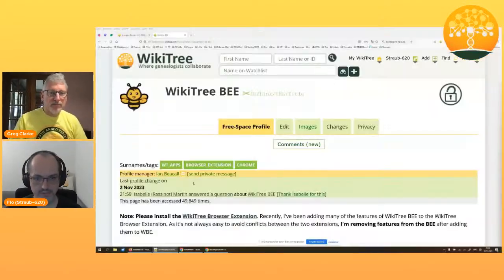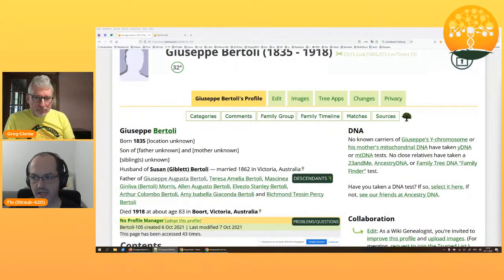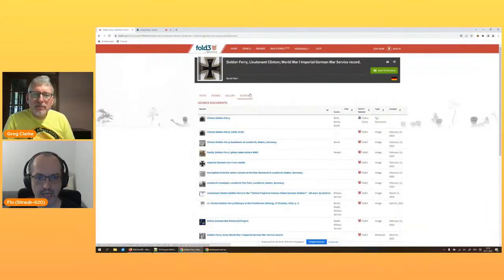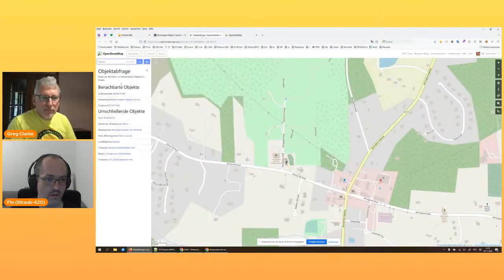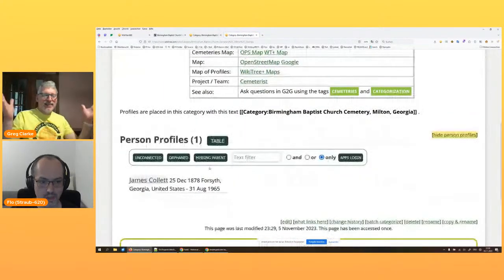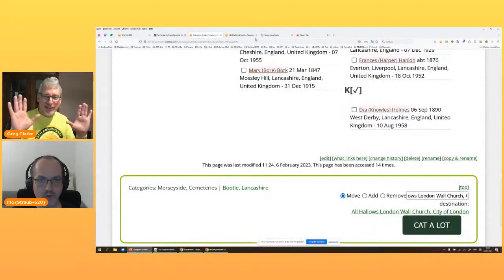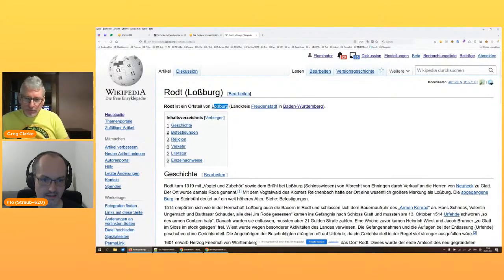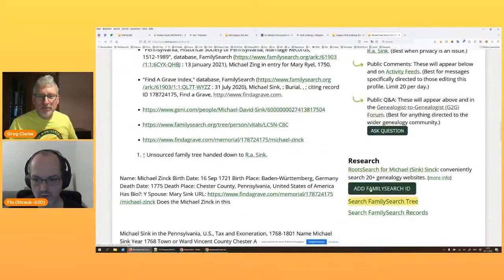WikiTree Day: "A Tour of WikiTree BEE w/Flo Straub" with Greg Clarke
00:09:45 Guiseppe Bertoli
00:11:28 Citations
00:22:24 Tools on Find a Grave
00:24:14 Cemetery category from Find a Grave
00:43:26 Location category from Wikipedia